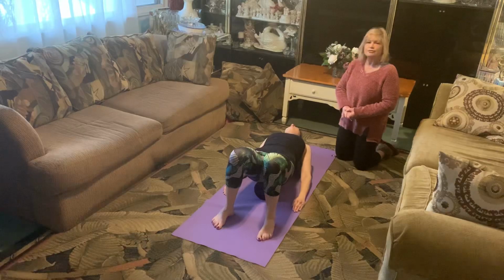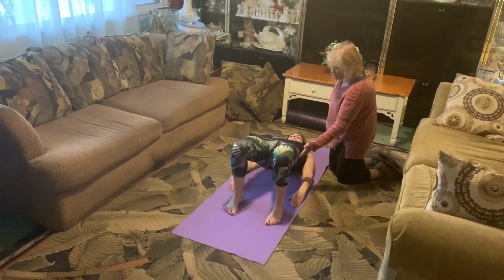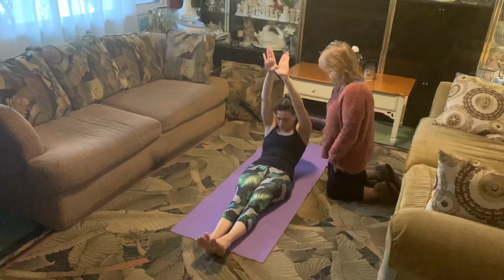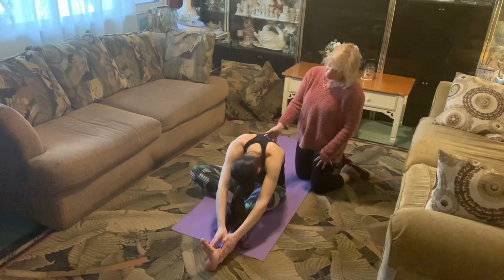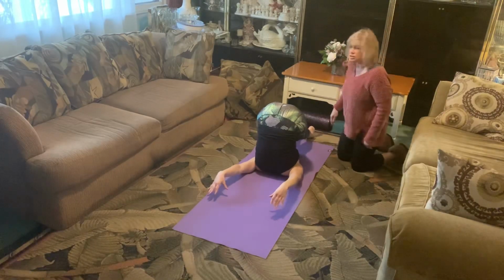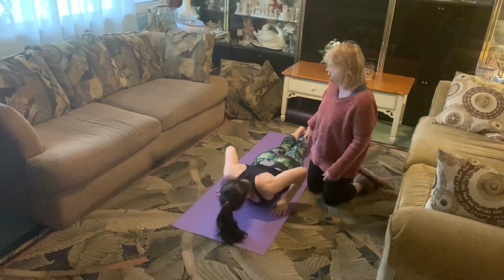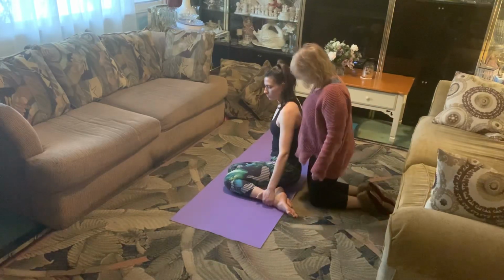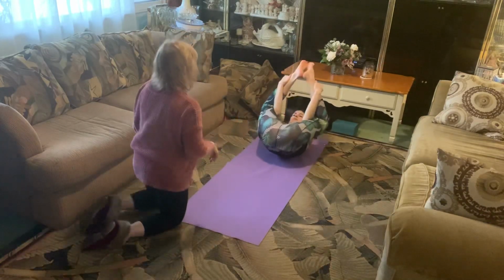Pilates 3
Part 3 of Mat Pilates series